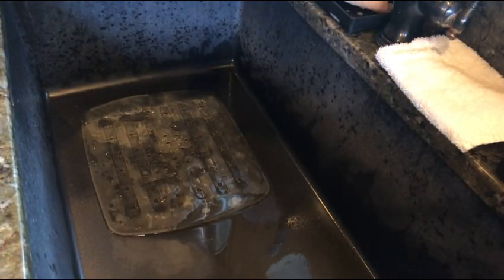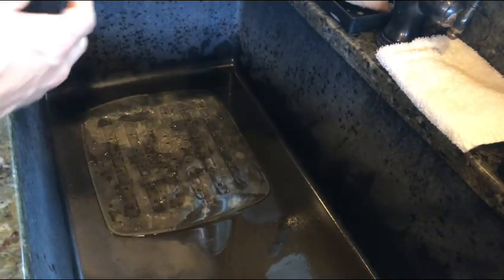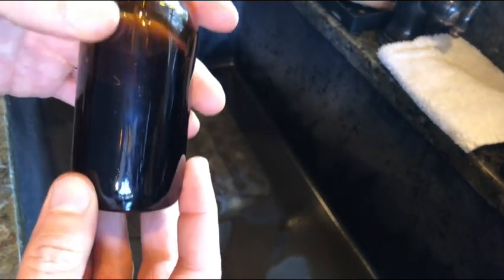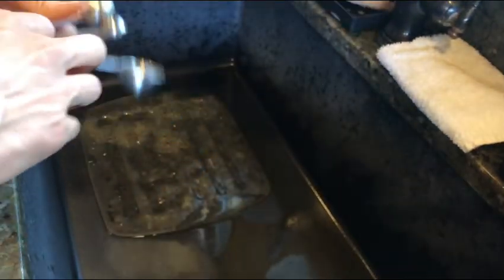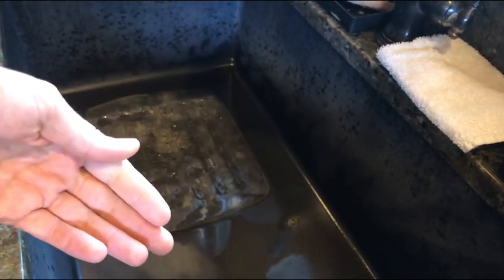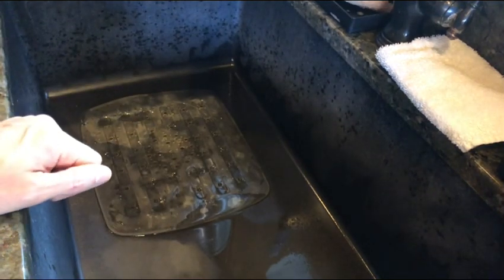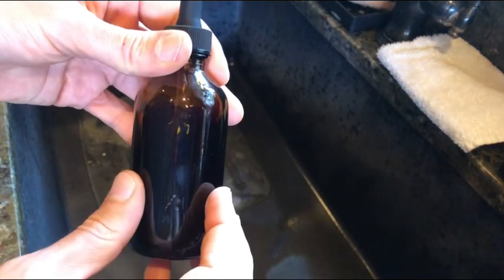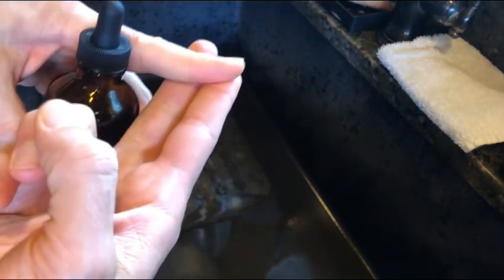#339 How to make 10% povidone iodine into 0.5% mouth rinse and gargle protocol.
I swoosh in my mouth hard for 30 seconds and spit.  I then gargle with it for 30 seconds while saying the vowels and spit.  Caution if you have thyroid issues or are pregnant.  You can use salt water also or food grade hydrogen peroxide, but please make sure to research for proper safe levels.  This can be dangerous.  Don't do this often either, as it can cause immune system to be worse, by killing beneficial bacteria.

Link for povidone iodine
Link for extra neti saline packets

Hydrogen man shares one of his protocols, so people can get the most out of hydrogen water.  Dangers and be cautious with using hydrogen incorrectly, because IMO they can cause more harm than help.

Best place for the best hydrogen machine in the world 2021 Lourdes Hydrofix premium is